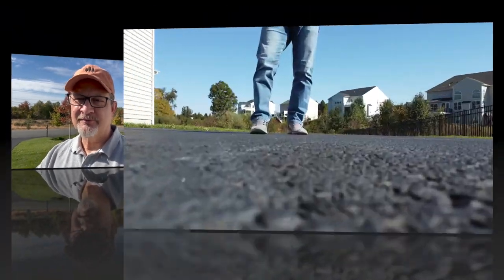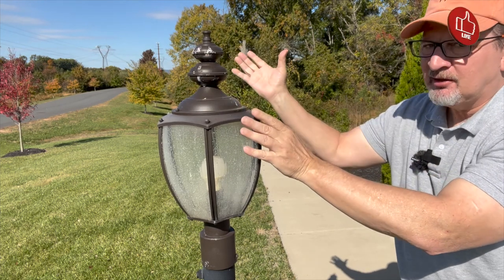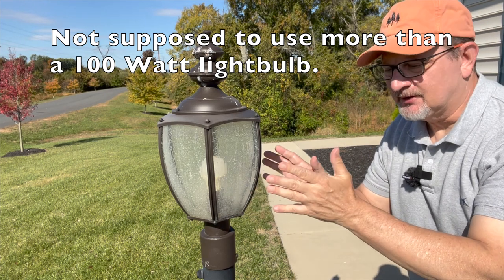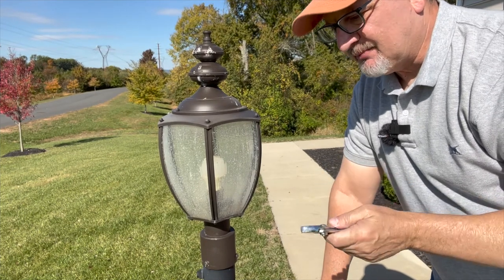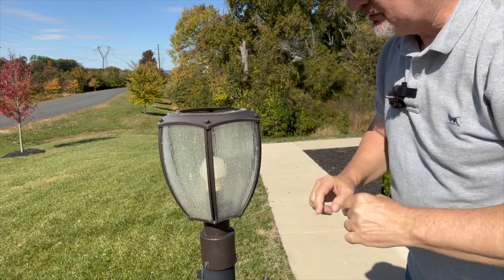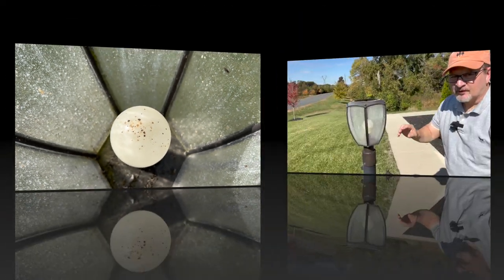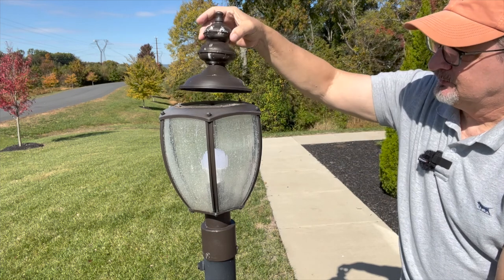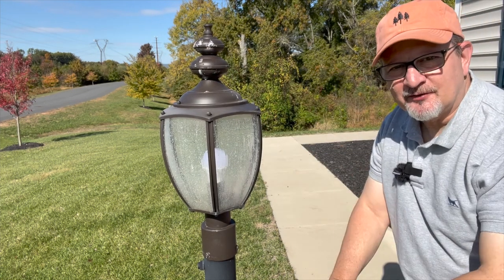How To Replace Most Lamp Post Light Bulbs - Quick & Easy!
Just putting this information out there in case someone needs it. Hope this helps!